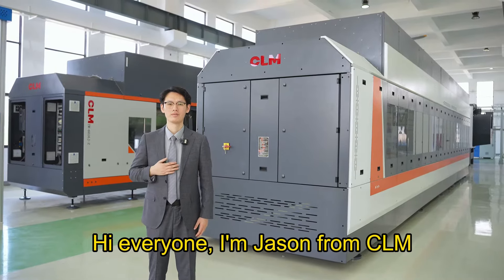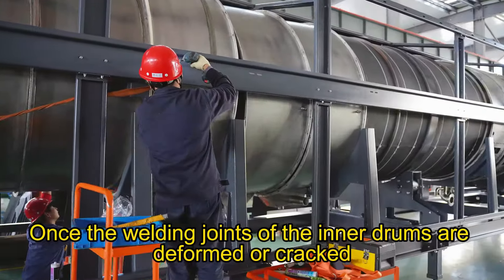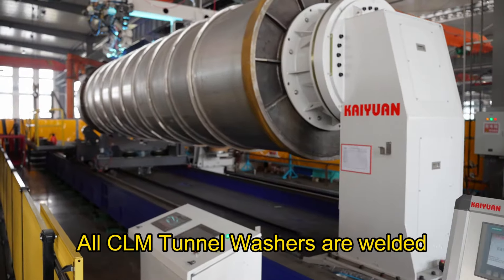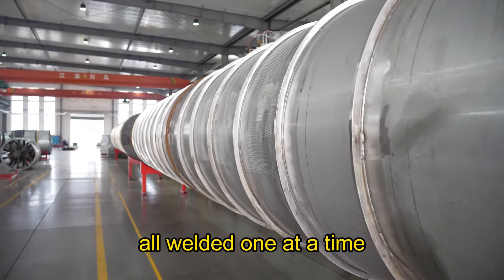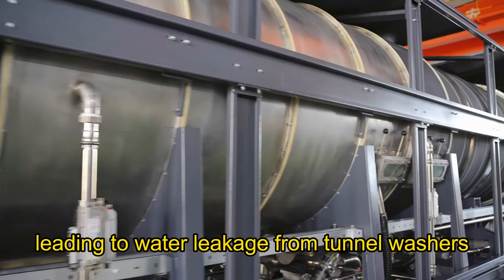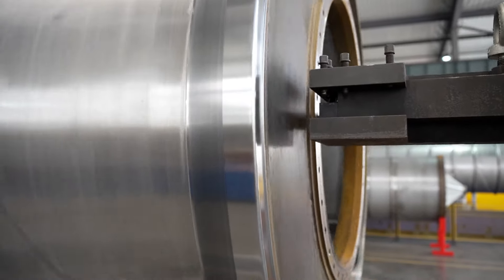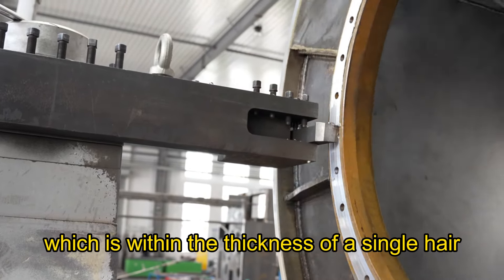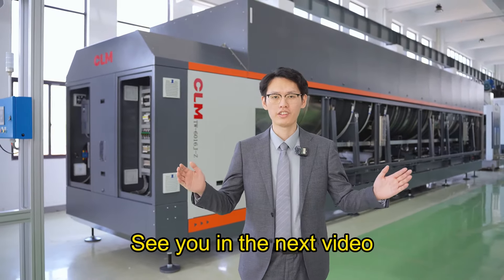Discover the top-notch industrial tunnel washing machines of CLM!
✨Discover the top-notch industrial tunnel washing machines of CLM! Our advanced welding robots ensure the highest quality and precision of the inner barrel, preventing linen damage and financial losses. Our customized machine tools ensure the accuracy of the inner drum, and the vibration is controlled within 0.1 mm even under high-intensity operation. Experience superior performance and durability with CLM tunnel washers!

💕Inquire us if you are interested in our products!

🤝As a leading manufacturer of high-end laundry equipment, CLM offers a full range of integrated design, development, manufacture, and sales services for industrial laundry equipment, including systems for continuous linen washing and finishing, such as tunnel washers, pressers, tumble dryers, conveyors, spreading feeders, cylinder ironers, chest ironers, folders, stackers, and logistics sling bag systems. 🤝